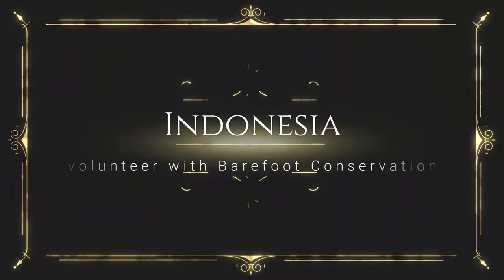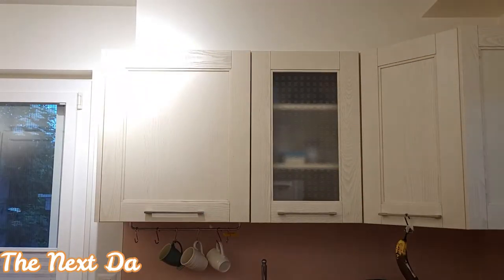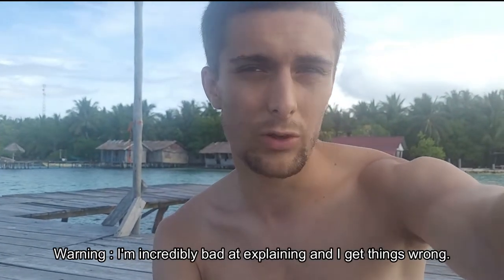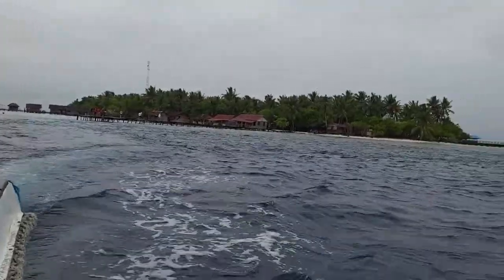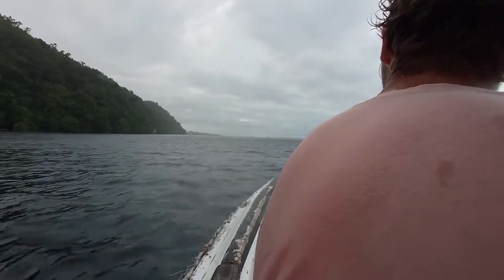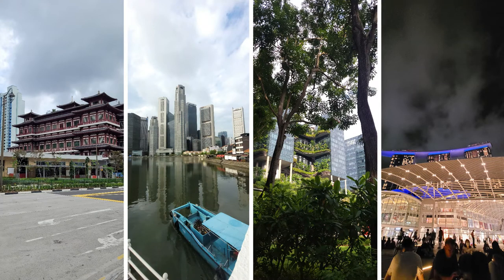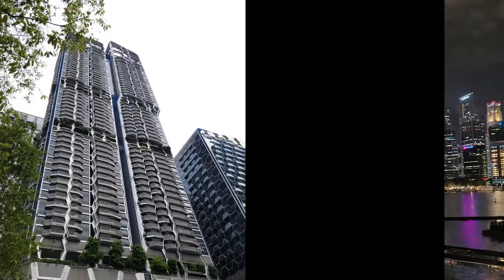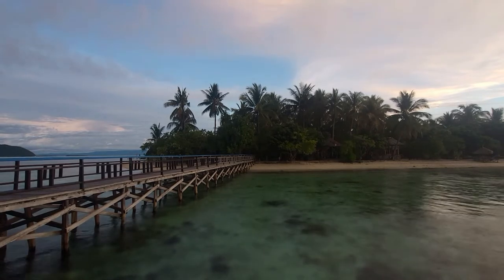DISCOVER Raja Ampat : Volunteering with BAREFOOT CONSERVATION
Here is a short montage of my two months spent in Indonesia volunteering with Barefoot in Raja Ampat.